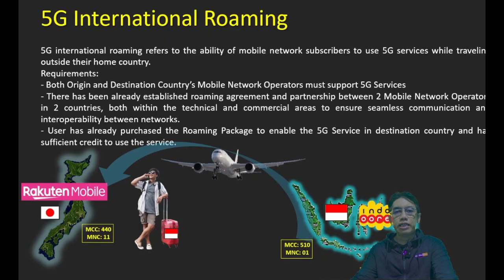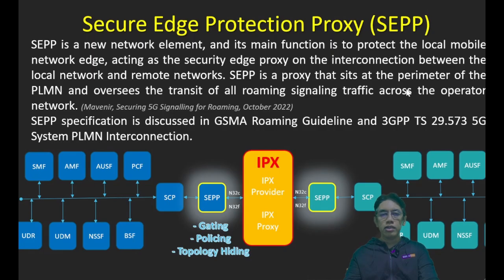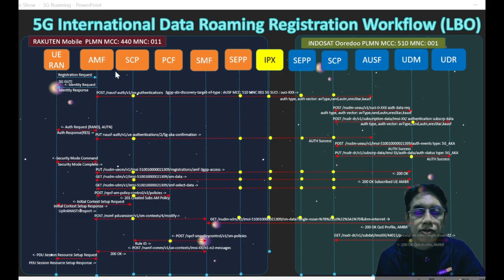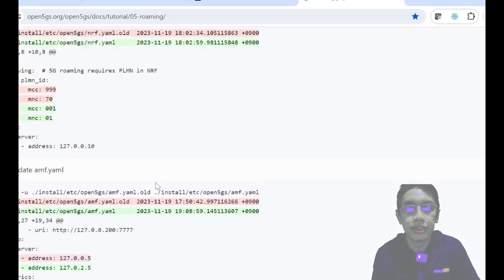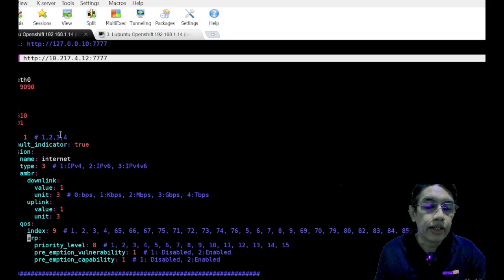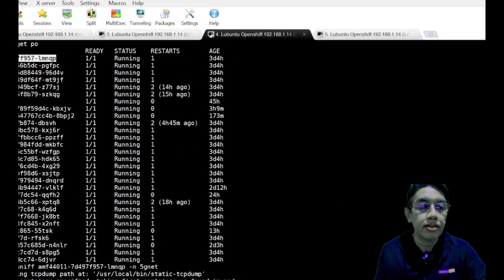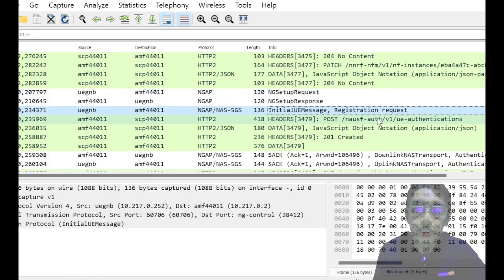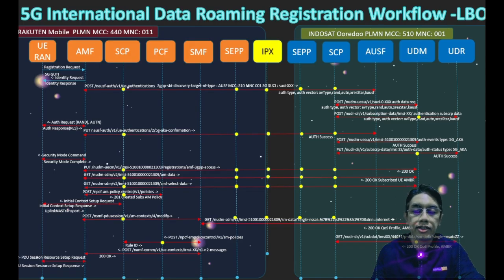How 5G International Roaming REALLY Works! (with SEPP & SCP Explained)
How 5G International  Roaming REALLY Works! (with SEPP & SCP Explained). Ever wondered what happens when your phone roams from Japan to Indonesia? 🤔
In this video, we dive deep into 5G Roaming Interconnections and reveal the secret components that make it possible:
✅ Security Edge Protection Proxy (SEPP)
✅ Service Communication Proxy (SCP)
✅ IPX and Core Networks

📡 We’ll break down the architecture, simulation, and trace analysis of real 5G roaming – from 3G/4G/5G interworking to secure signaling exchange!

👉 What you’ll learn:
✔ How SEPP secures cross-border signaling
✔ The role of SCP in 5G service routing
✔ How IPX enables global roaming
✔ Live simulation & trace analysis examples